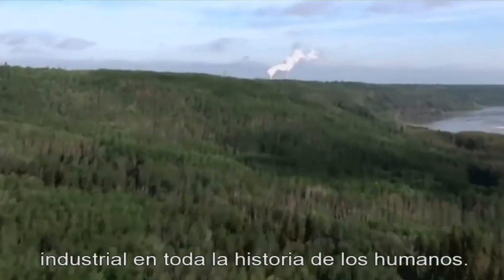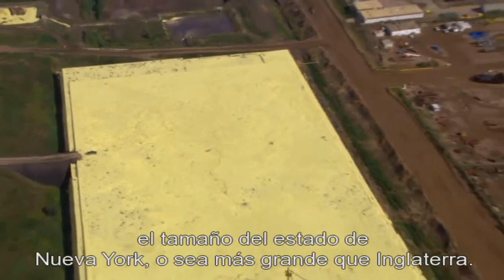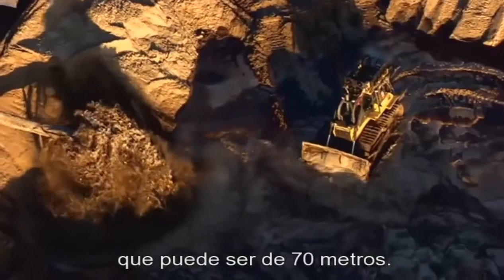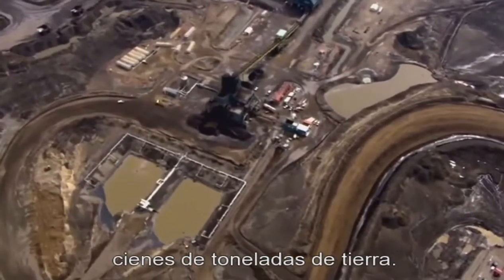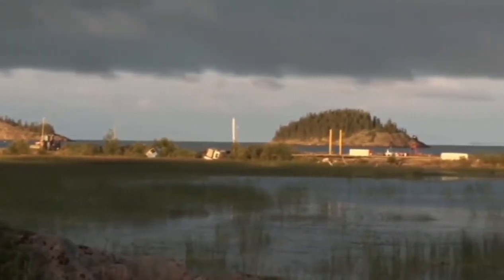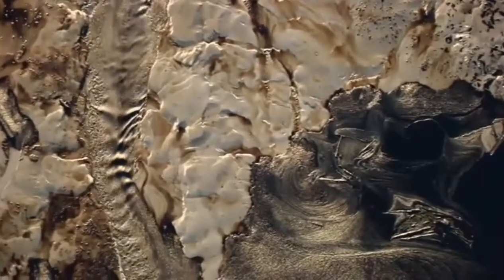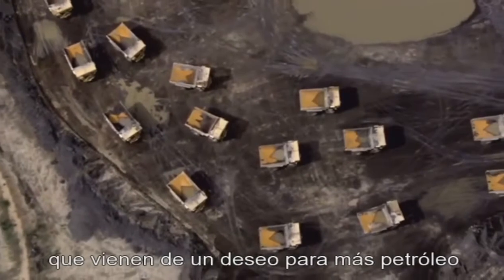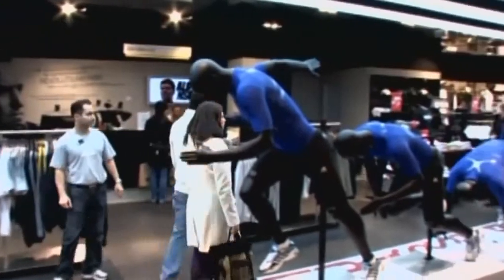Tar Sands Arenas Bituminosas subs Español Horror